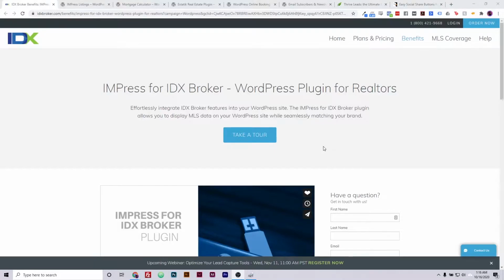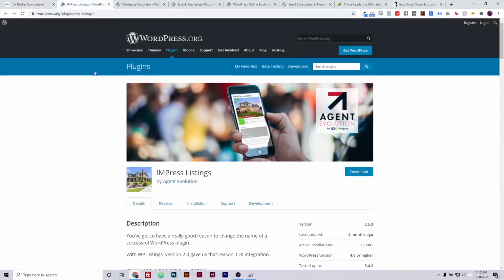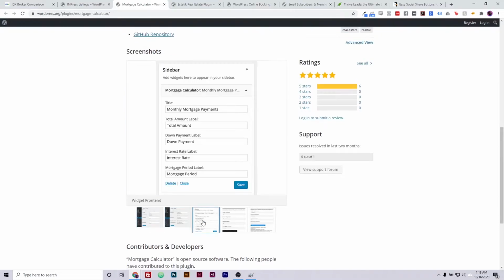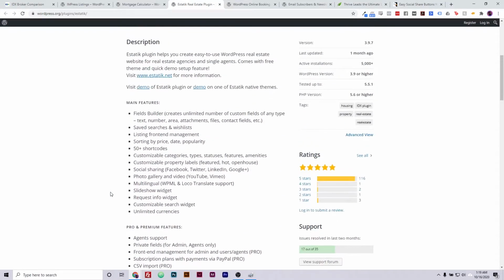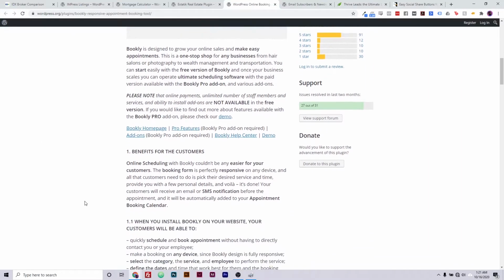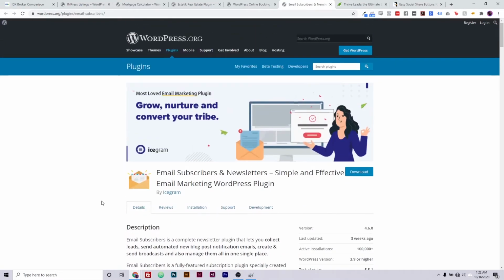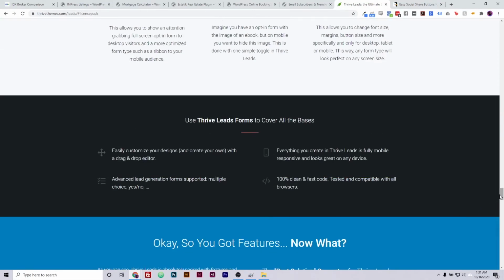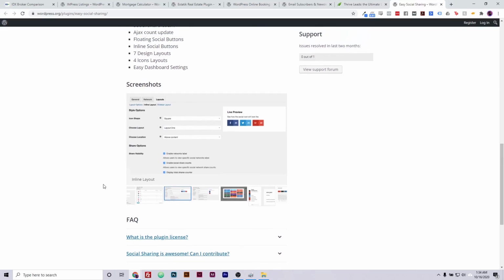8 Great Plugins for Your Real Estate Website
8 Great WordPress Plugins You Need for Your Real Estate

In this video I'll show you the best WordPress plugins you should consider if you are making a website as a real estate agent (or agency).

I also give tips on things you should make sure to include on your real estate website to make sure your leads can easily find all the information they are looking for.

PLUGINS

RESOURCES

Want to get more real estate leads?  Check out the FREE Facebook Group, Business Systems for Realtors